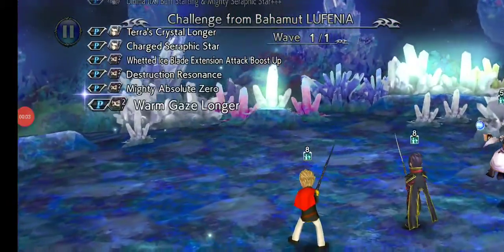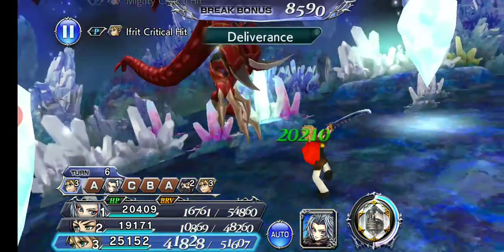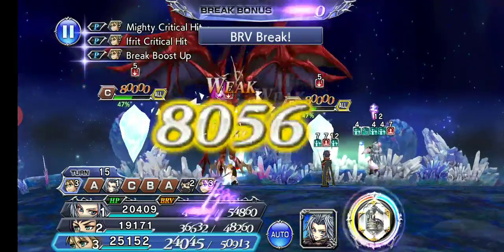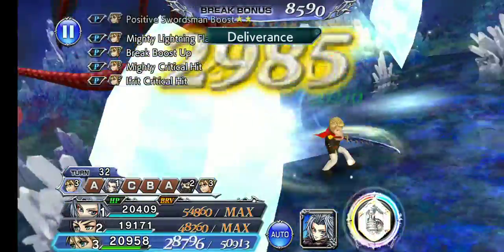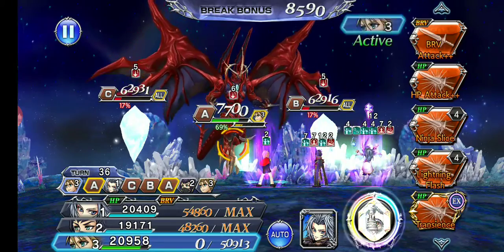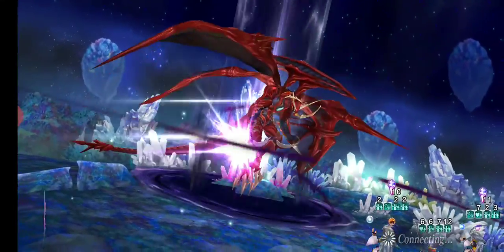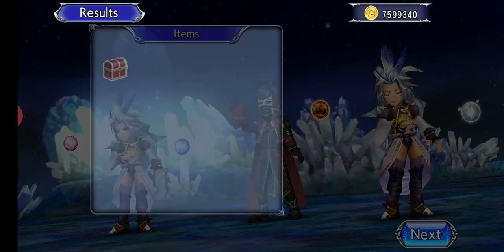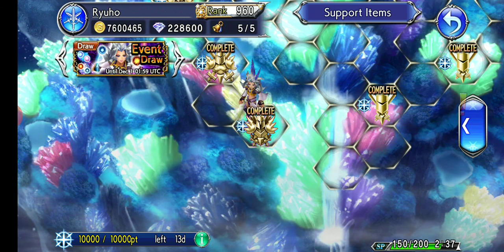DFFOO GL Bahamut Lufenia - Jack Cheesing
Kind of a longer run due to it tho but whatev. Also I know Im late